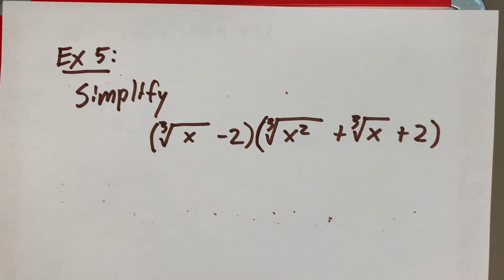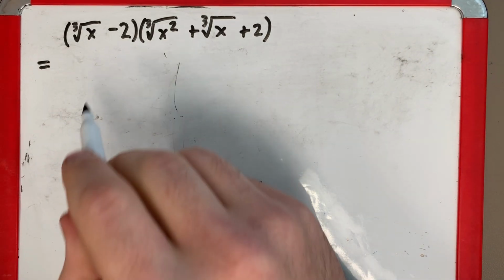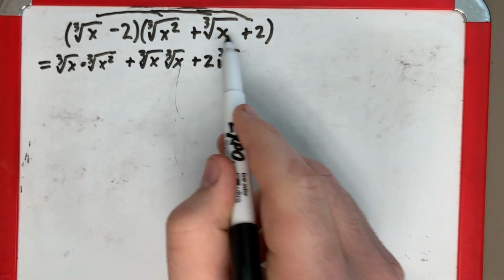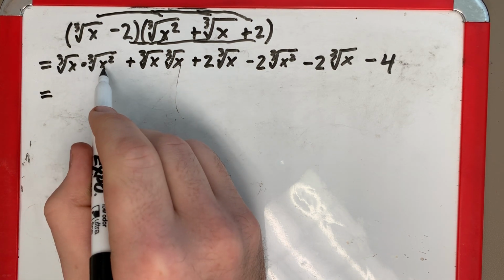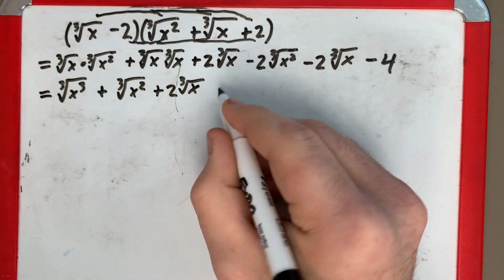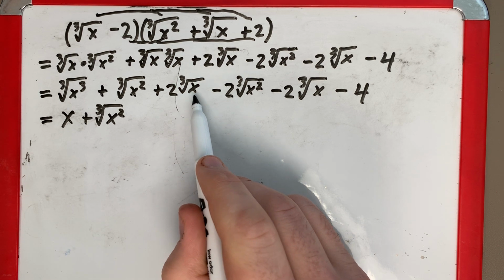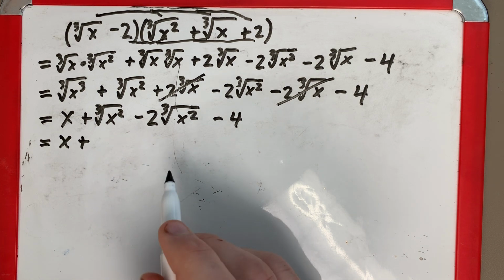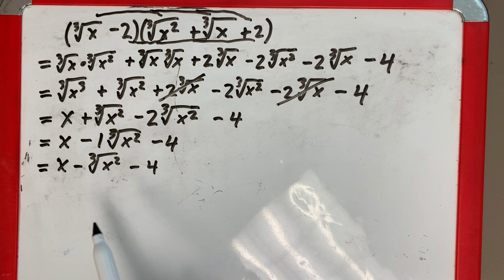Ex 5: How to FOIL with Radicals